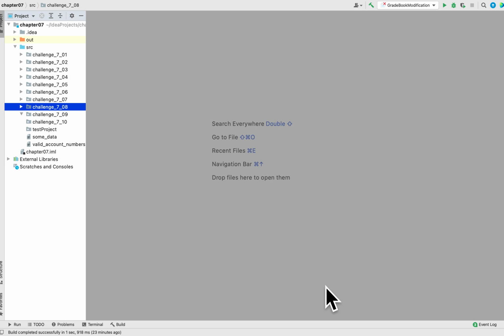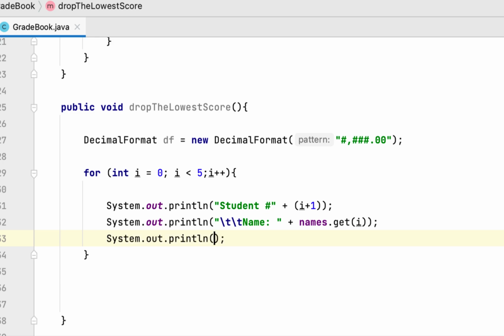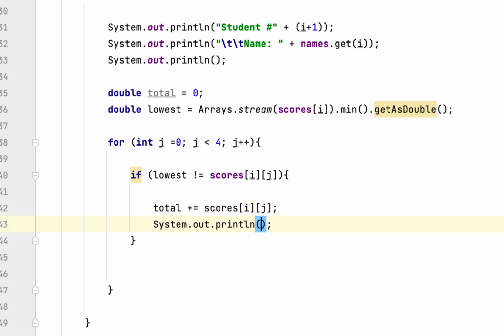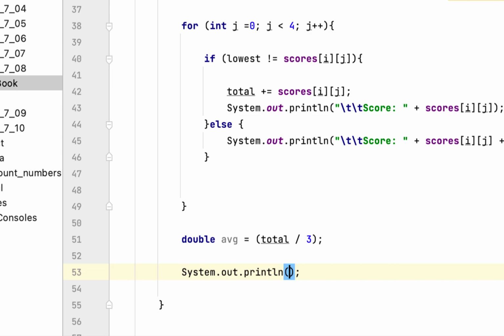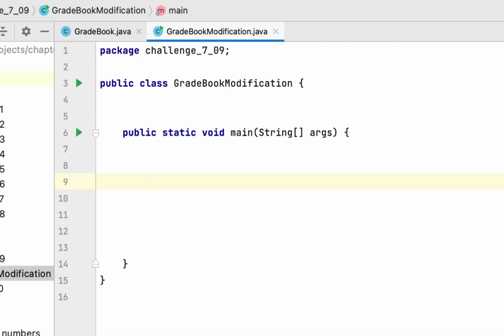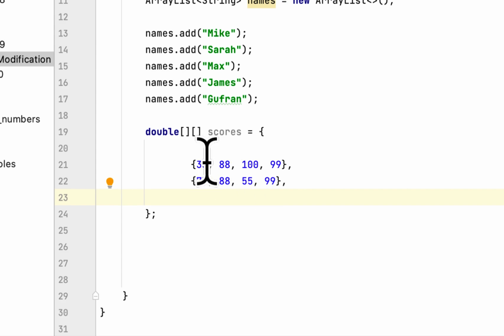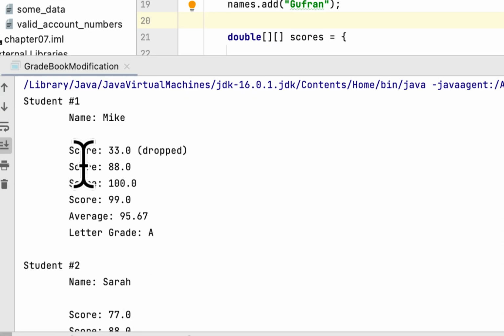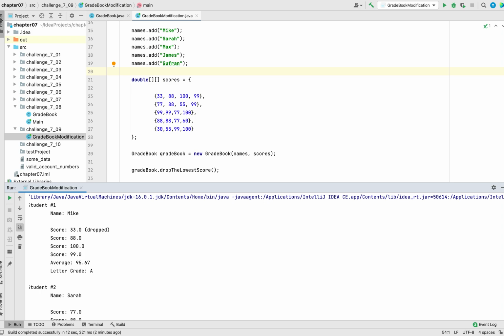7.09 Grade Book Modification Starting Out With Java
Solved: Modify the grade book application in Programming challenge 8 so it drops each student's lowest score when determining the test score average and letter grade.